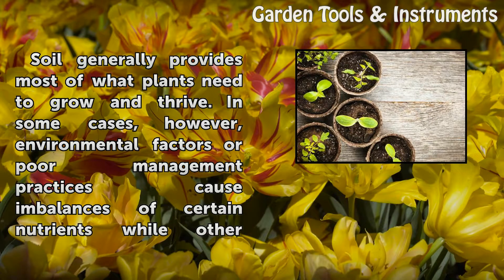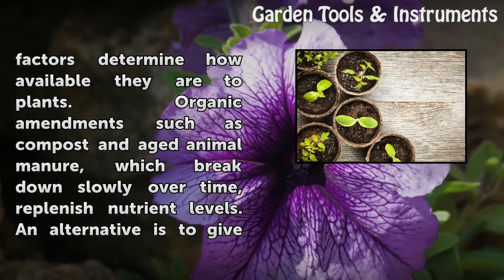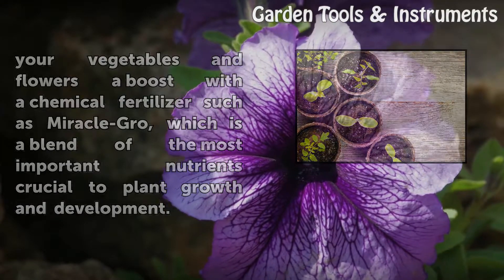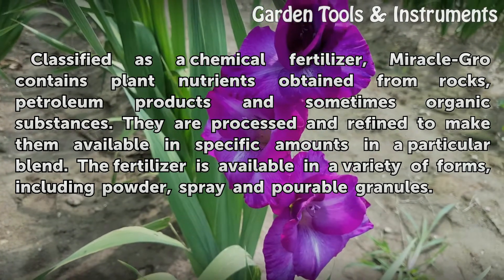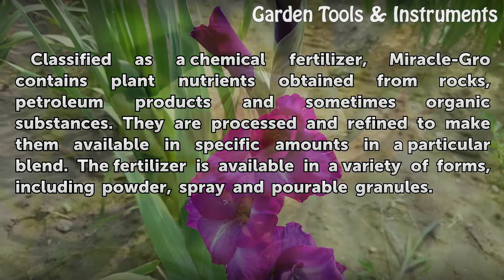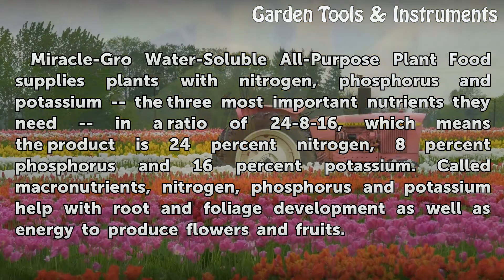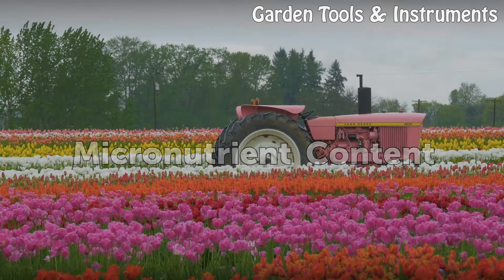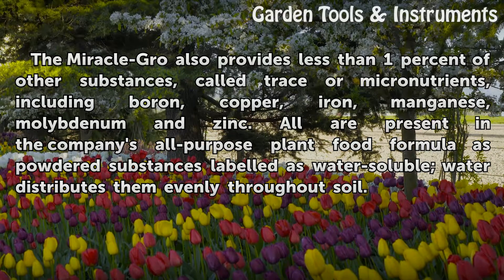What Is Miracle-Gro Made Out Of?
What Is Miracle-Gro Made Out Of?. Soil generally provides most of what plants need to grow and thrive. In some cases, however, environmental factors or poor management practices cause imbalances of certain nutrients while other factors determine how available they are to plants. Organic amendments such as compost and aged animal manure, which break...

Table of contents What Is Miracle-Gro Made Out Of?
Chemical Fertilizer 00:55
Macronutrient Content 01:24
Micronutrient Content 01:58